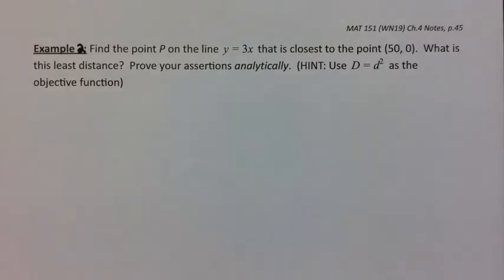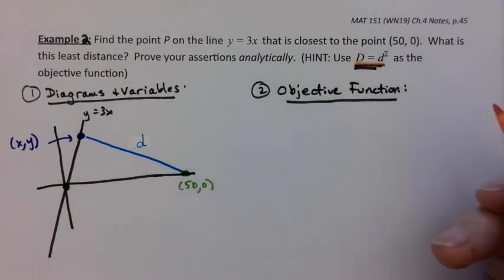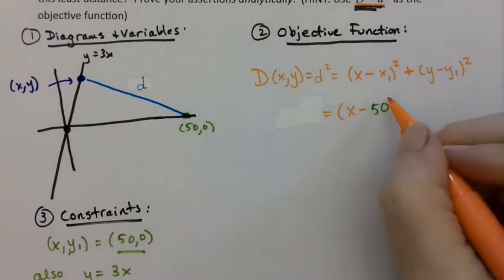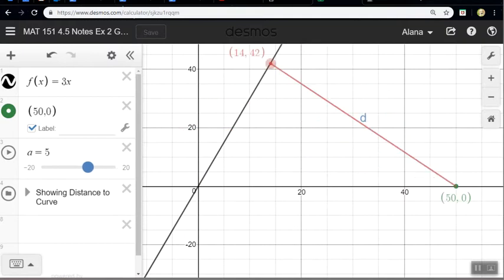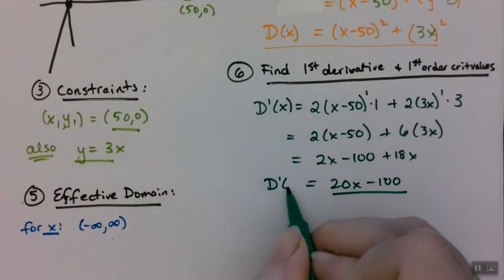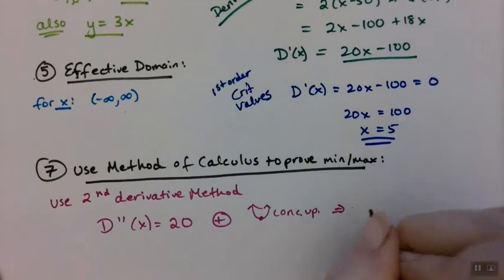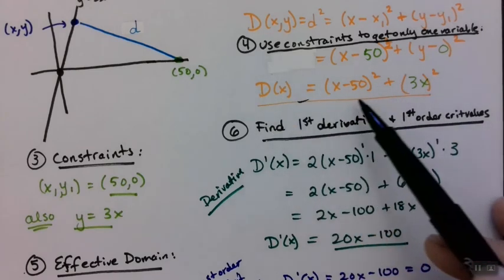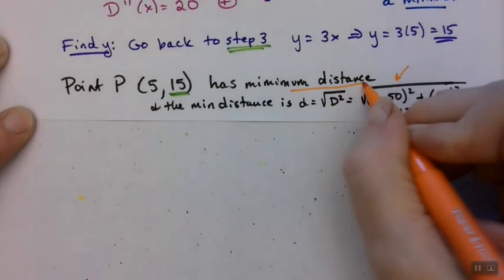MAT 151 4.5 Lecture Part 2 of 5 (WN19)